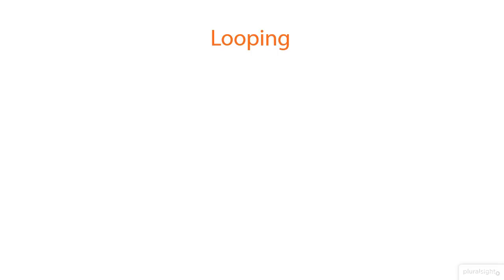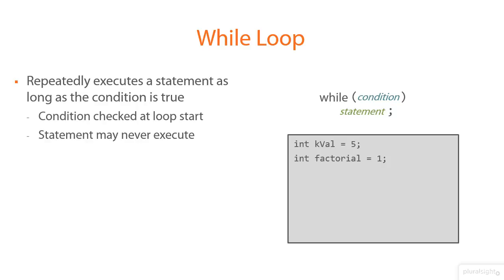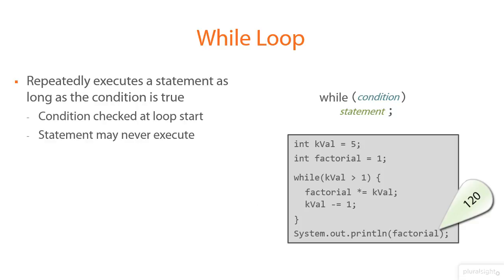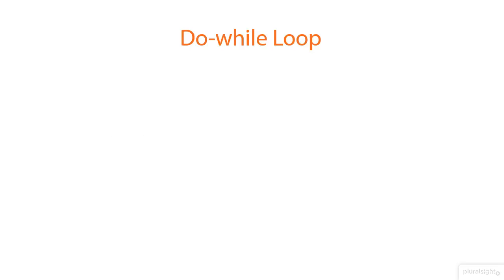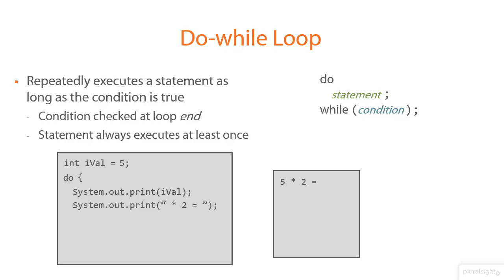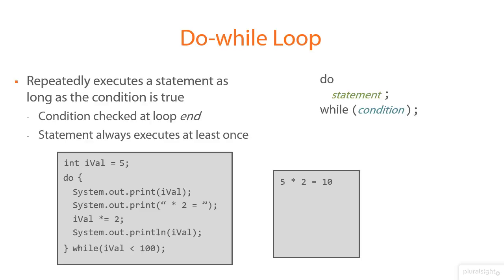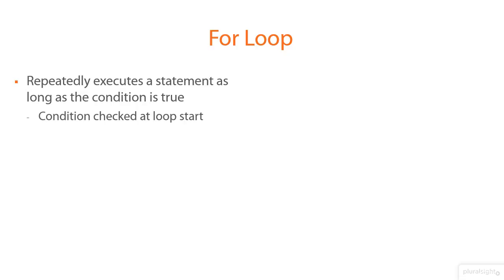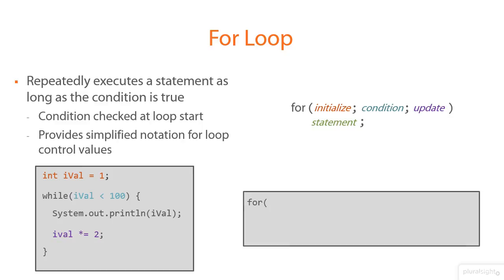Java Tutorials 1 - 35Conditional Logic, Looping, and Arrays Loops